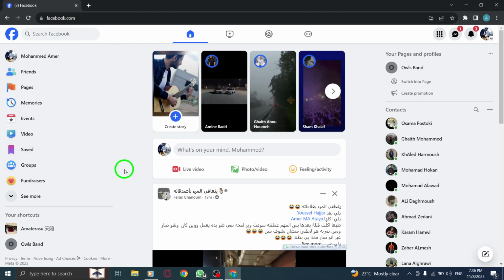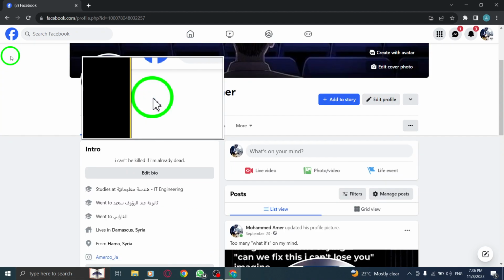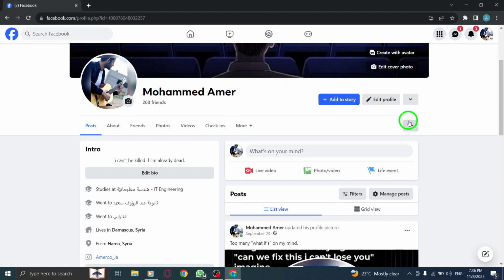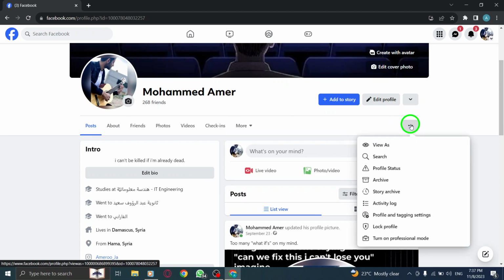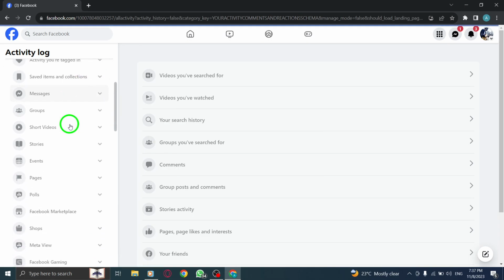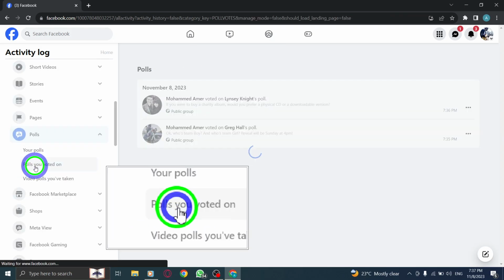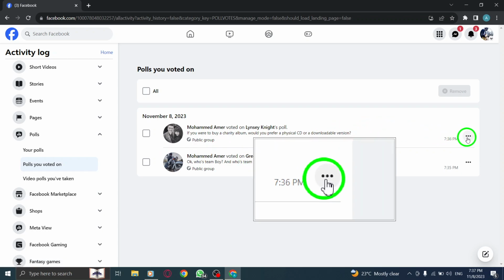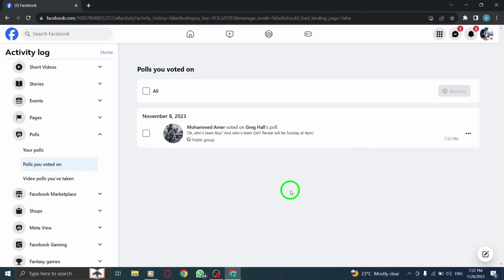How to Unvote on Poll in Facebook on PC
Learn how to unvote on a poll in Facebook on your PC with this step-by-step tutorial. If you've changed your mind or want to retract your vote, follow these easy steps to unvote on a poll in Facebook on your PC.

Step 1: Open Facebook
Step 2: Click on your profile icon to open your profile
Step 3: Click on the three dots icon
Step 4: Click on Activity log
Step 5: From the left menu, click on Polls
Step 6: Under Polls, click on Polls you voted on
Step 7: Find the desired poll and click on the three dots next to it
Step 8: Click on Unvote

Unvoting on a poll in Facebook on your PC is quick and simple. Watch this tutorial and learn how to retract your vote on polls in Facebook. Enjoy unvoting on polls in Facebook on your PC.